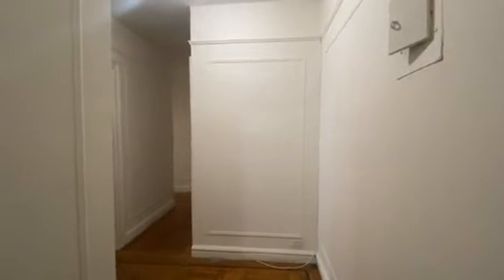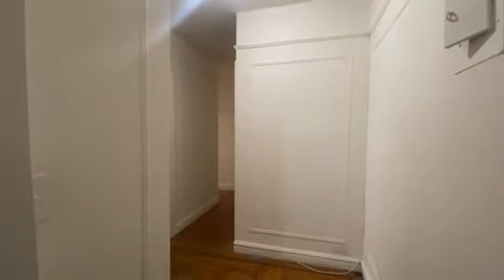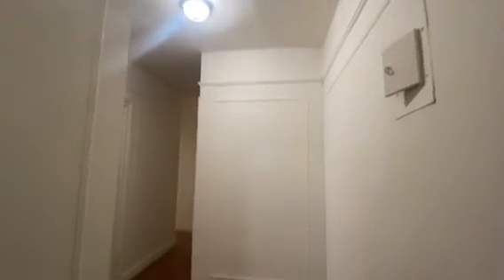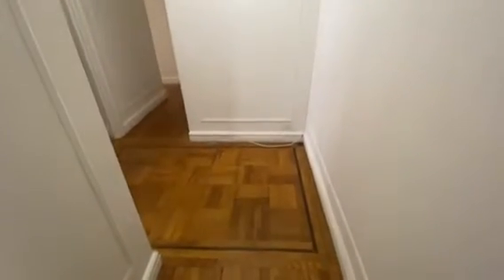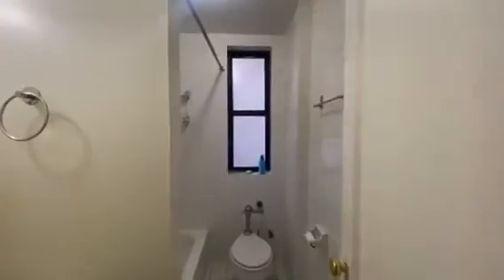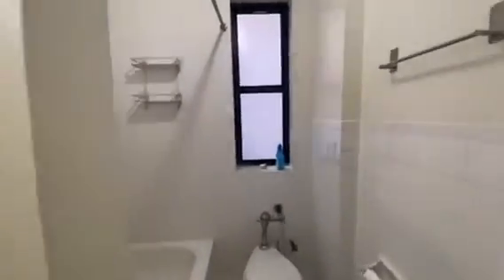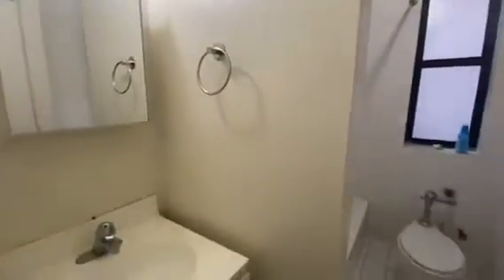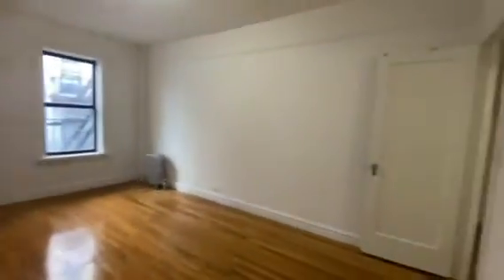72 Seaman Avenue Apt# 4C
1 Bedroom apartment

1 Bedroom apartment with spacious living room. More details coming soon!!!